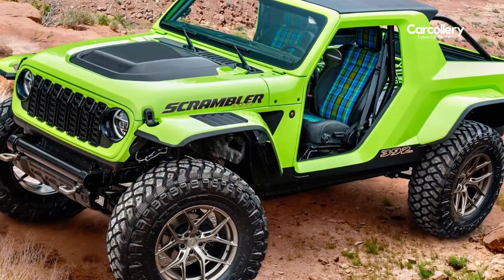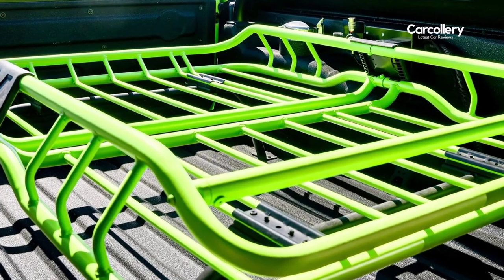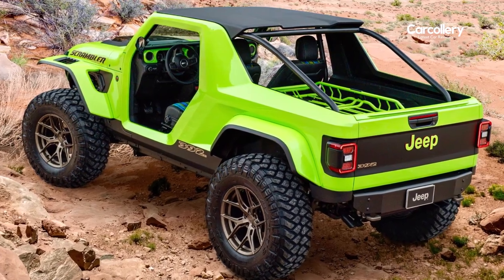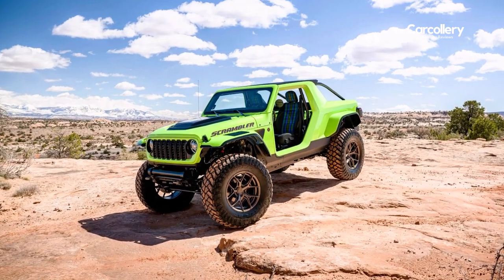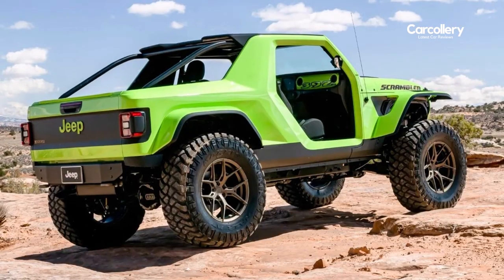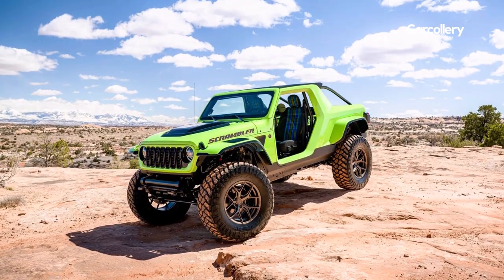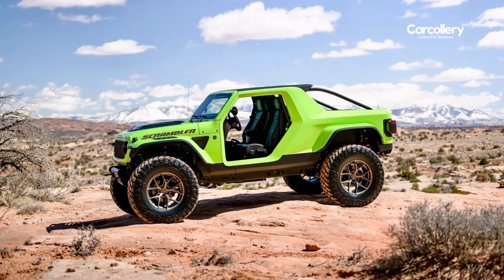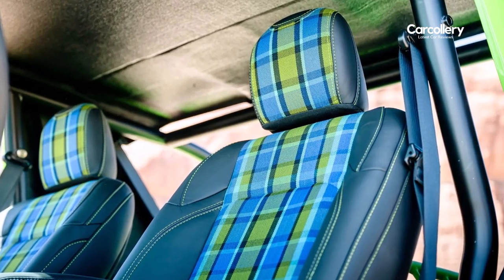Jeep Scrambler 392 Concept at the 57th Annual Easter Jeep Safari in Moab 2023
Originally introduced in 1981, the Jeep Scrambler (CJ-8) was the Jeep brand's first convertible, compact truck. Highly capable and versatile, this unique small pickup truck was similar to the CJ-7, but featured a longer 103-inch wheelbase and a long rear overhang for increased cargo space.

Fast forward four decades, the Jeep Scrambler 392 concept builds on the fun, open-air origins of the CJ-8 with a powerful twist. Though a V-8 engine was never offered in the CJ-8, the 392 Scrambler concept offers impressive power and incredible torque with its 6.4-liter HEMI® V-8 engine (470 horsepower and 470 lb.-ft. of torque).

The Jeep Scrambler 392 concept, which started as a four-door Jeep Wrangler Rubicon, also emphasizes lightweight off-road performance, achieved through custom carbon-fiber bodywork. The transformation showcases the Scrambler's new two-door aesthetic with an open-air freedom personality. The windshield is laid back 12 degrees and matches a lower roof. The modified silhouette gives a nod to chopped top hotrods.

One of the most exciting features on the Jeep Scrambler 392 concept is the newly released AccuAir air suspension kit developed for the Jeep Wrangler and Jeep Gladiator. This system allows an adjustable suspension lift ranging from 1.5 inches up to 5.5 inches and can be custom adjusted on the fly with an in-cab controller or through long-range Bluetooth on a wireless device.

The sculptural rear quarter panel is designed to emphasize the door aperture, as well as wider rear flares. The updated bodywork also includes a new front fender flare and a new carbon-fiber hood. In the middle of the hood rests a tinted clear insert to spotlight the heart of the Jeep Scrambler 392 concept, its monster 392-cubic-inch engine. Custom front and rear lightweight bumpers and the new fender flares provide added clearance for a larger tire and wheel combo.

The Jeep Scrambler 392 concept sits on 40-inch tires wrapped around custom 20-inch rims. The rims and tow hooks are finished in Brass Monkey paint, the same as today's stock Jeep Wrangler Rubicon 392. The exterior of the concept is painted in Sublime green, while the interior boasts custom seats with plaid blue inserts and green stitching.